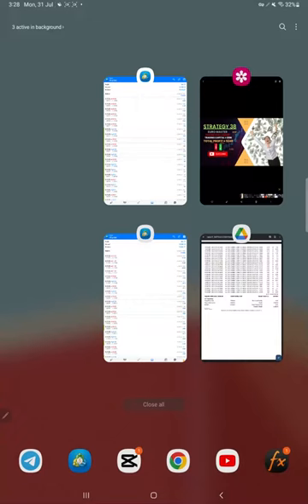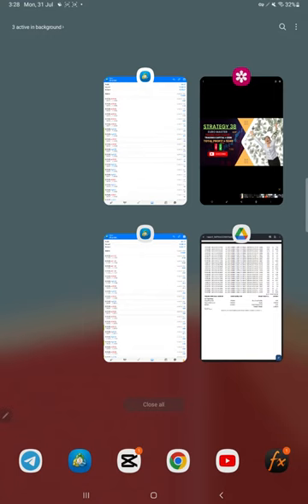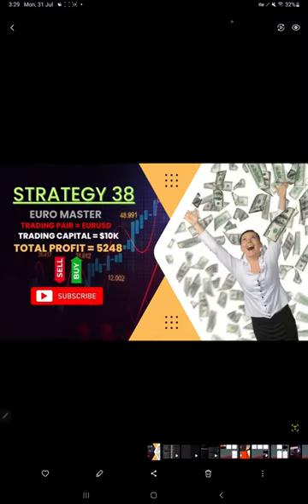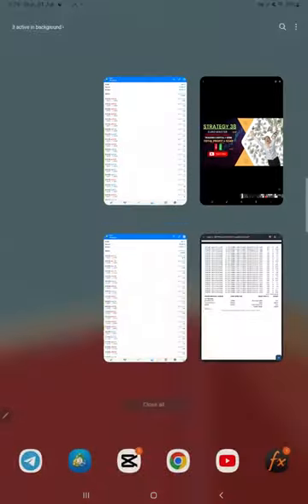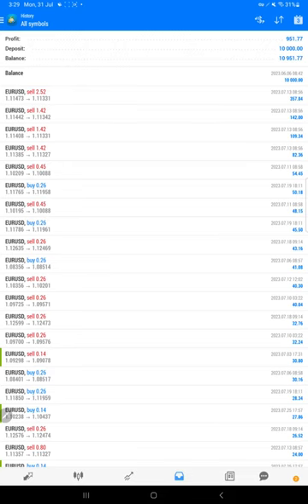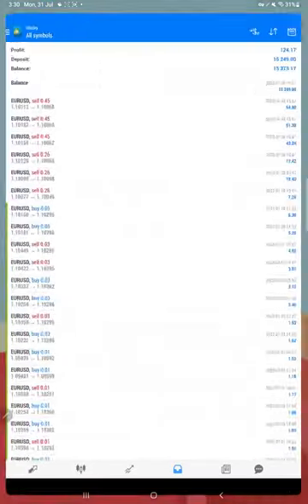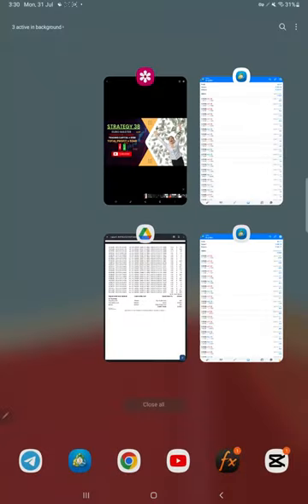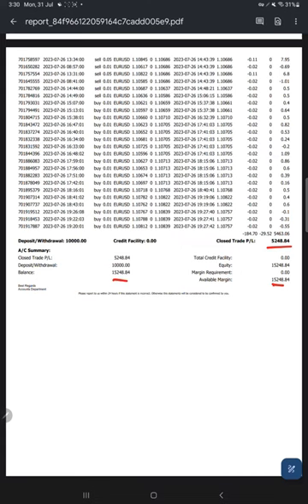STRATEGY 38 ONLY XAUUSD COMPOUNDING LOT STRATEGY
Verify Statementchapter

00:00 Introduction
00:10 Verify Previous Update
00:35 How does strategy work
00:50 Old Mt4 Trading Account History
01:30 New Mt4 Trading Account History
01:50 Trading Account Statement